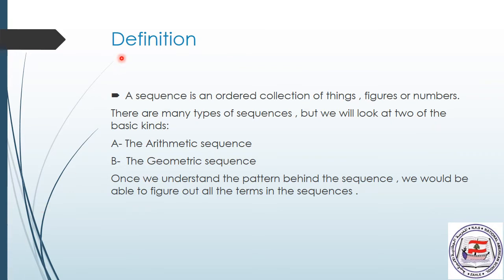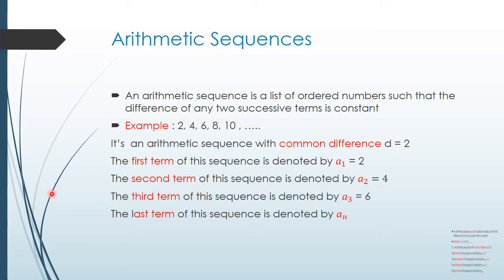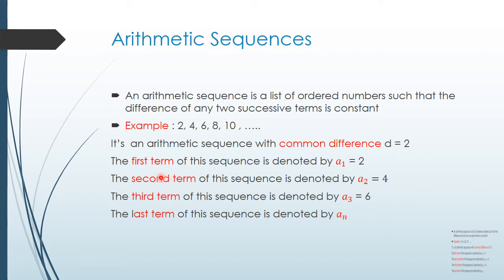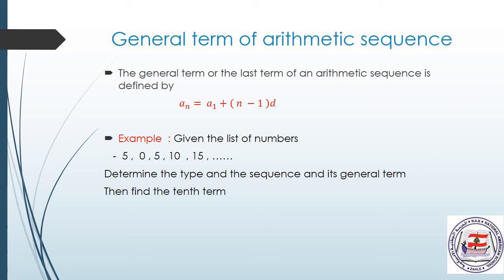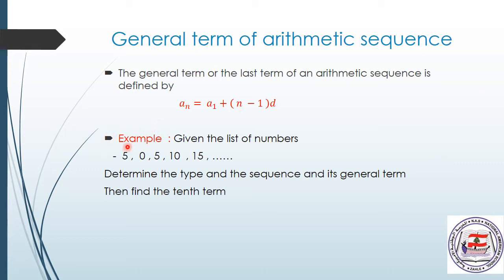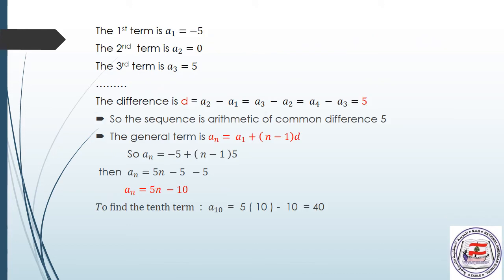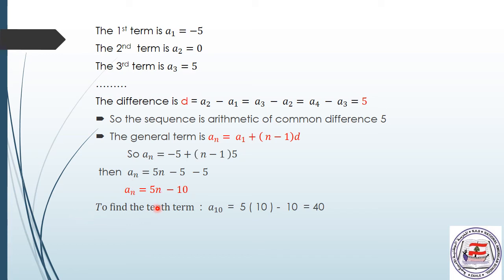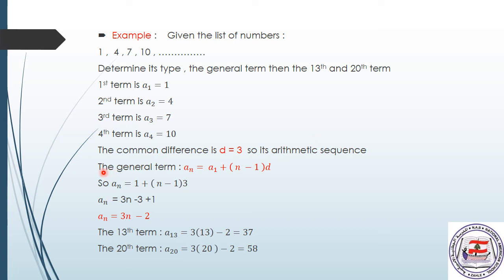Math Arithmetic Sequence mAY 18 2020 Mrs Pascale Mrad